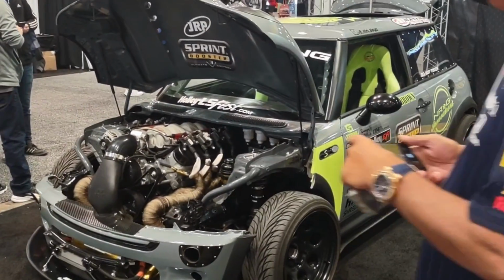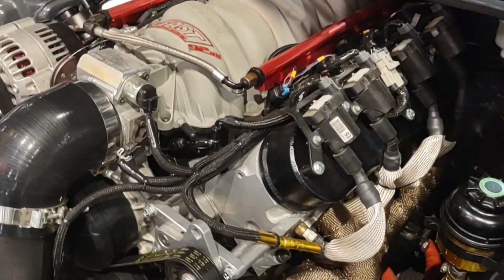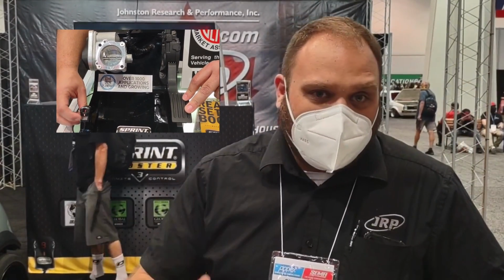Innovative performance parts you should know | Sprint Booster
Finding Innovative performance parts like the  Sprint Booster is a hit or miss considering how large of a floor plan SEMA has to offer.

I found this unique Mini Cooper S as I was walking to my next interview appointment that I had to stop and learn more about it.

Maybe this is why so many SEMA exhibitors will showcase their products on display vehicles within their booths.

That or just the fact that someone took the time to stuff an LS between the strut towers of this Mini.

Gear Vlogz Amazon Influencer Storefront

As I am a participant in Affiliate Marketing Programs i.e. Amazon Services, LLC Associates Program as well as others, I earn from qualifying purchases from these programs and, I earn from qualifying purchases.  Regardless, I only recommend products or services that I believe will add value to my viewers/readers.